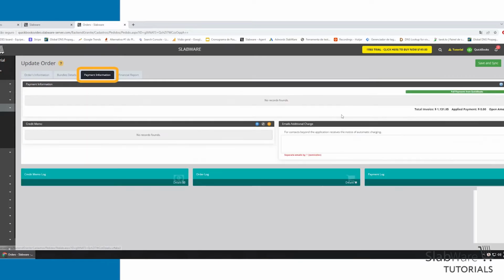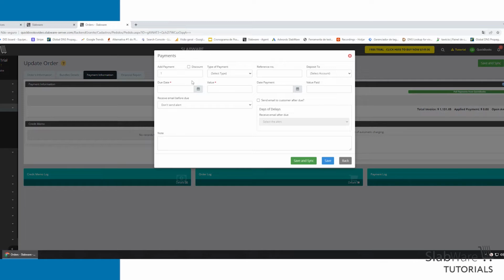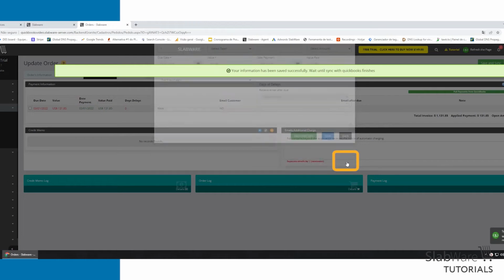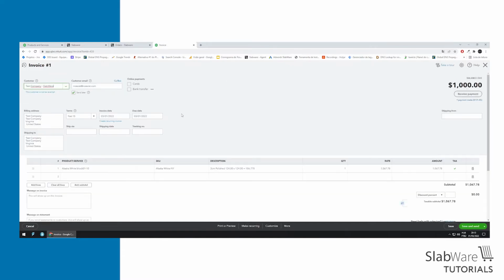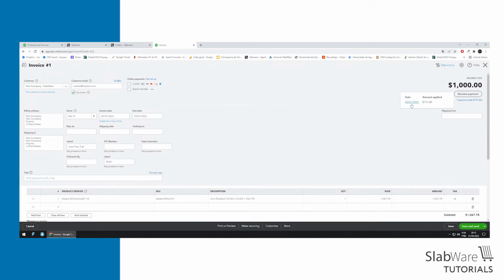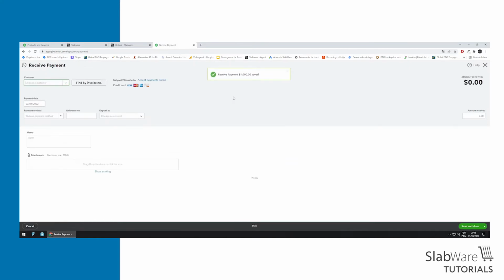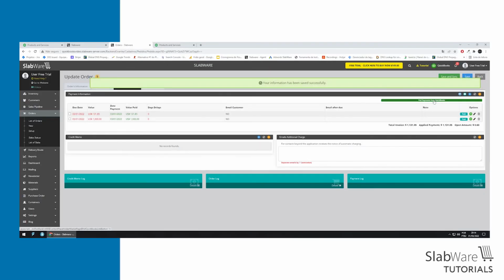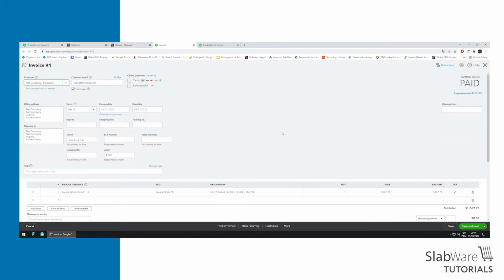Register Payments in SlabWare and QuickBooks | Distributor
In this video, you’ll learn how to register payments in SlabWare and QuickBooks, and how to sync information from one to the other.

Follow the step-by-step, and in case of doubts, please leave a comment or contact our Support Team.